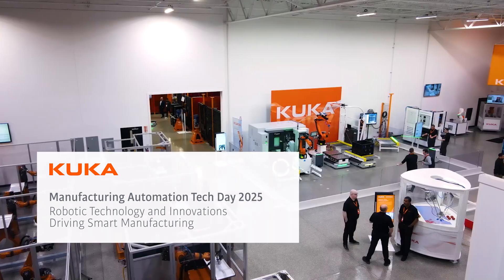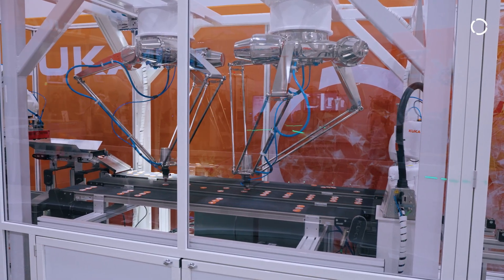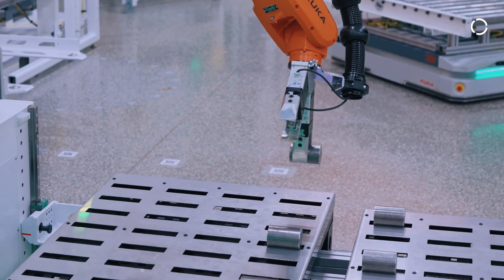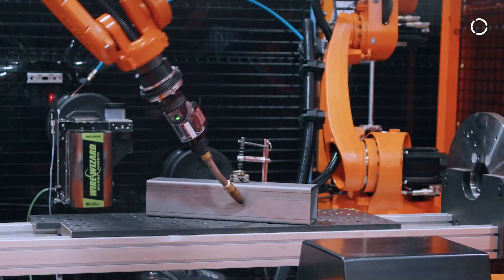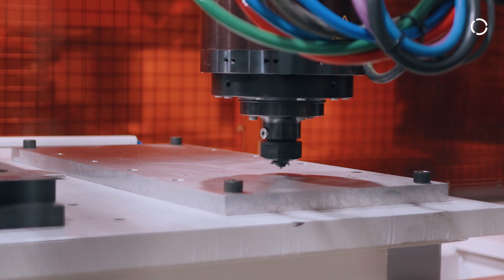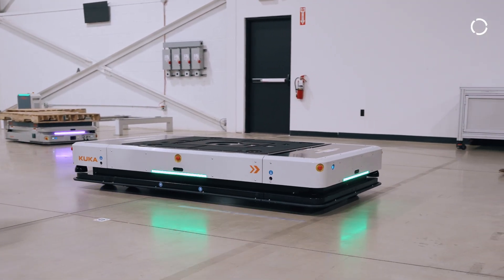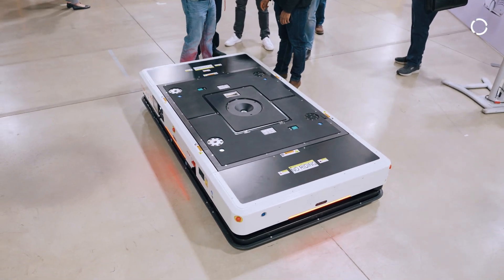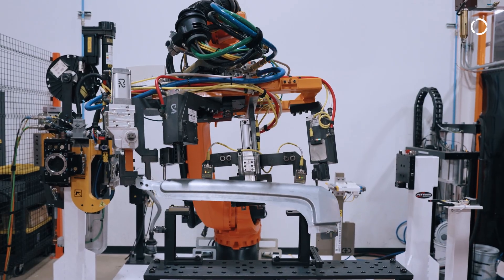Robotics for Smart Manufacturing | Manufacturing Automation Tech Day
The 2025 Manufacturing Automation Tech Day was a day filled with exciting innovations and cutting-edge technologies in the field of manufacturing automation. Interactive demonstrations included machine tending and automated bin picking, mobile automation, welding, fast moving consumer goods and more.